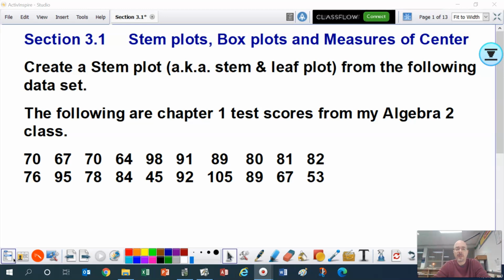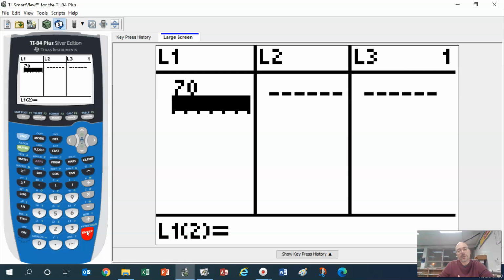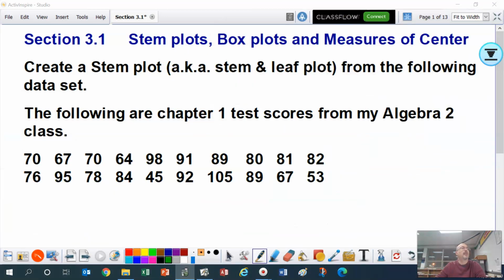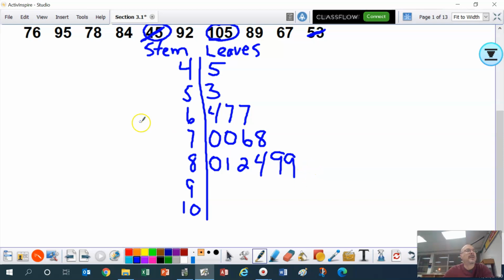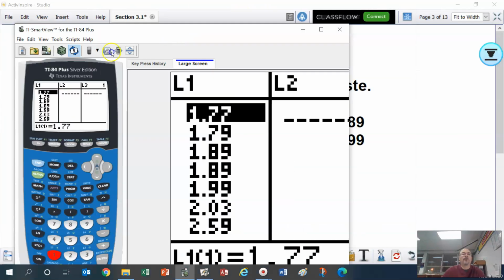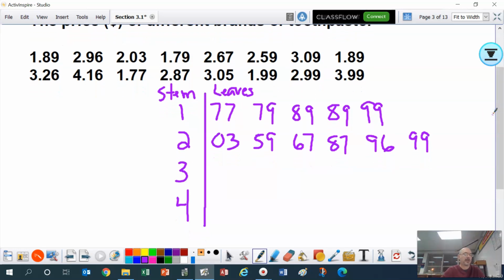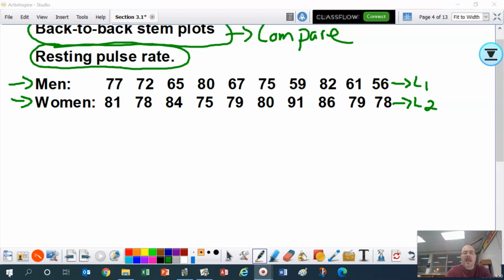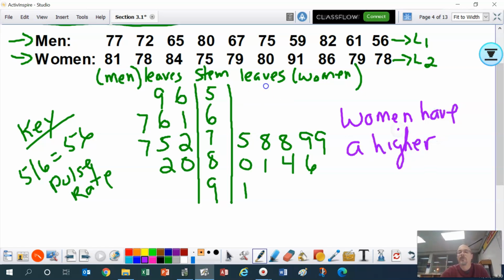Ad Alg Data Unit 3 1 Part 1